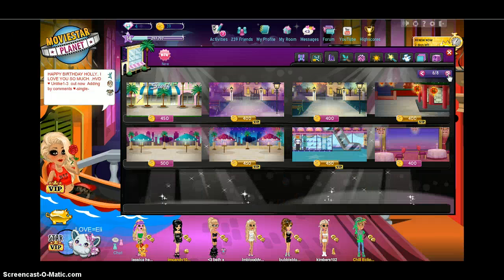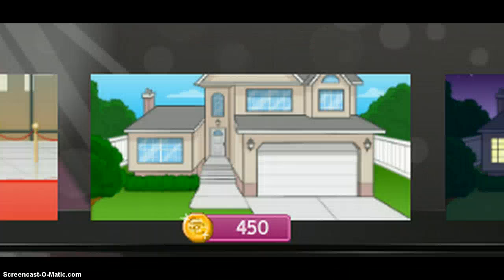MSP HAPPY VALENTINES DAY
YYY